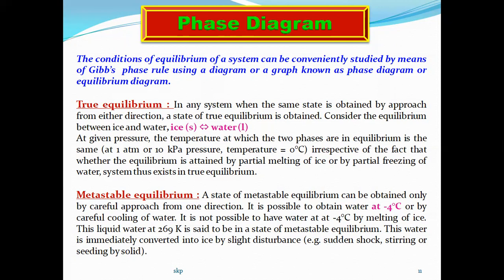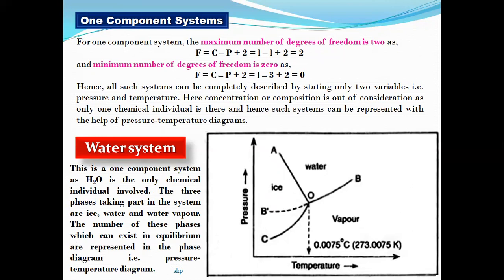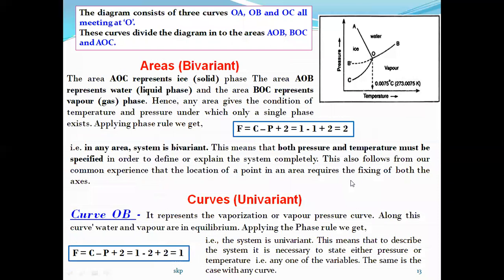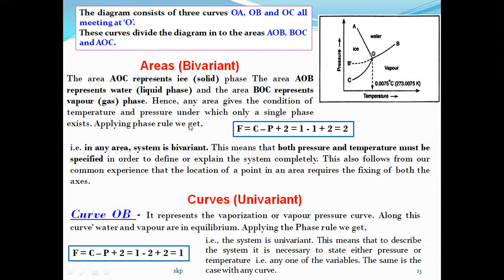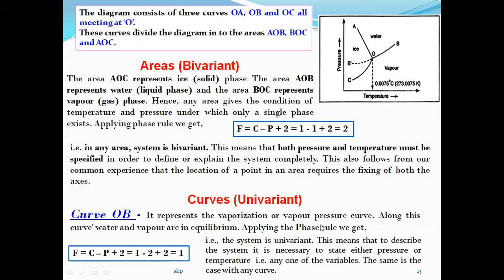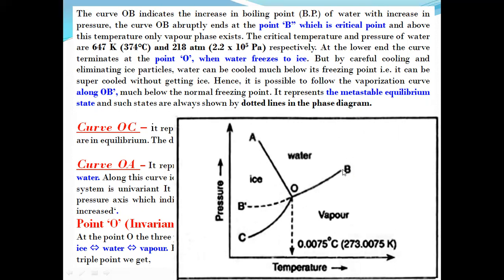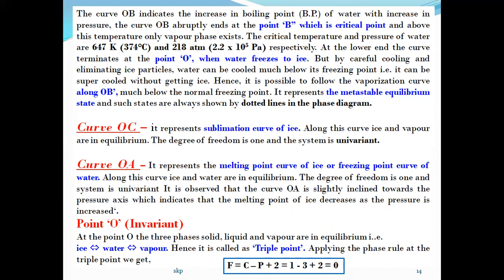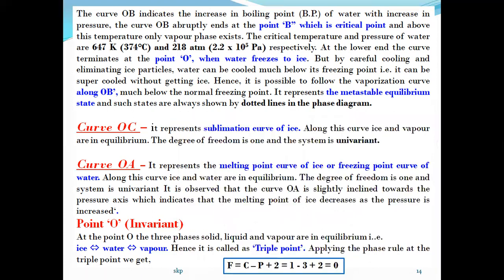B Sc III (Physical Chemistry) Phase Equilibria - Water system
Phase diagram of Water system (one component system)